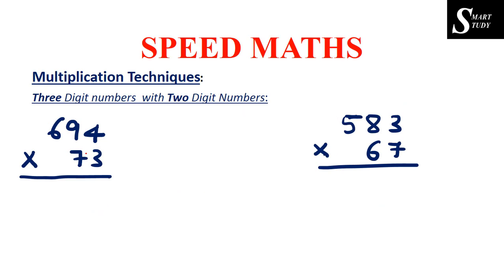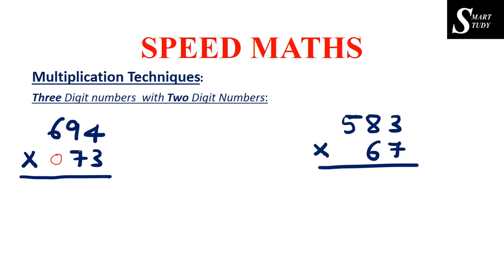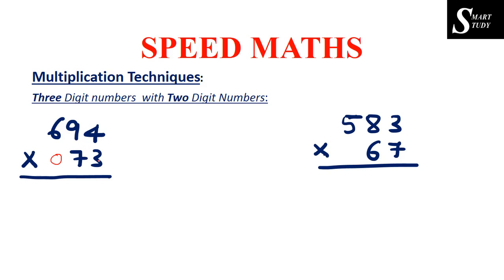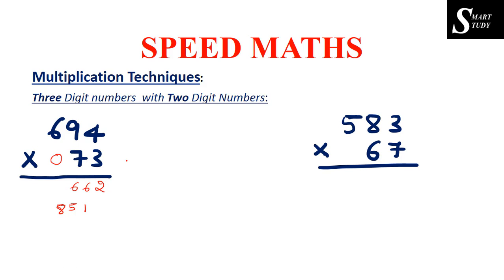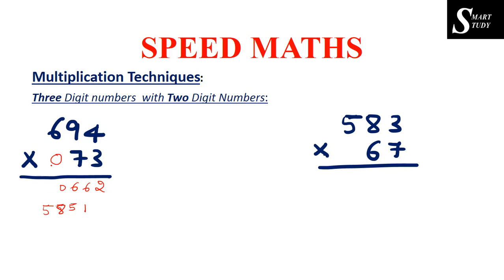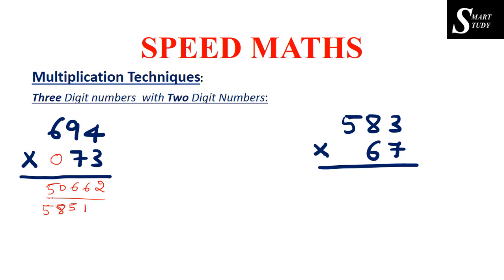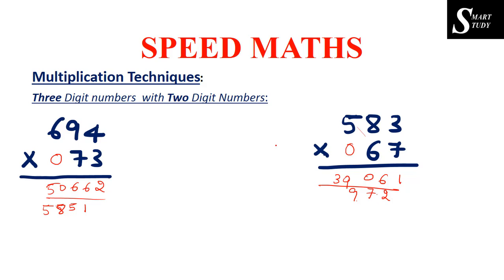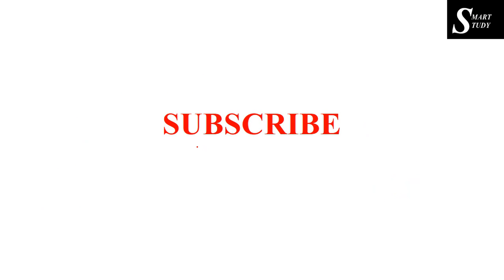10 SPEED MATHS Multiplication of three digit number with three digit number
In this video I have discussed a speed math trick of multiplication of three digit number with a two digit number.